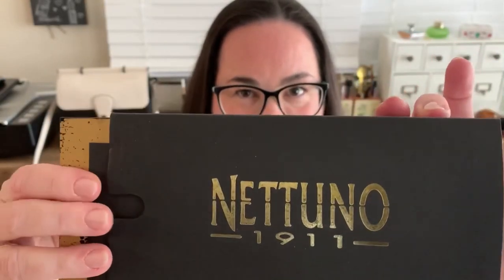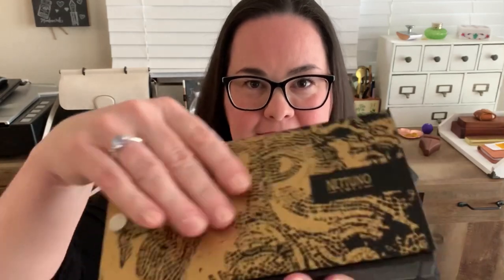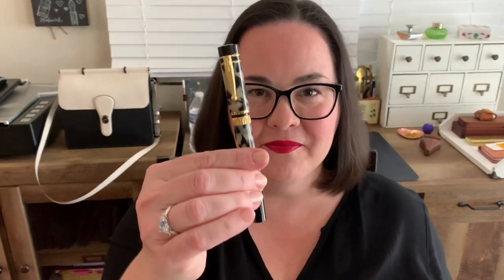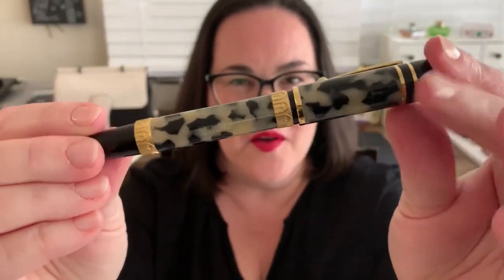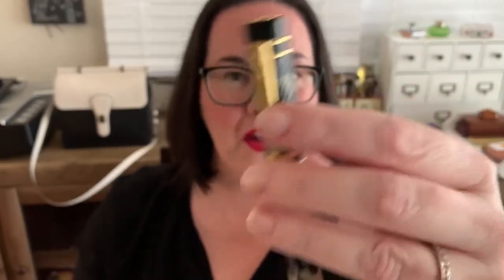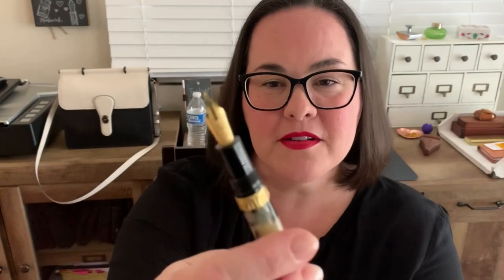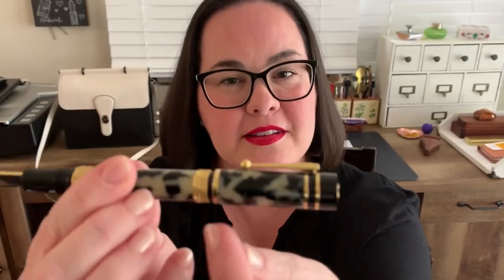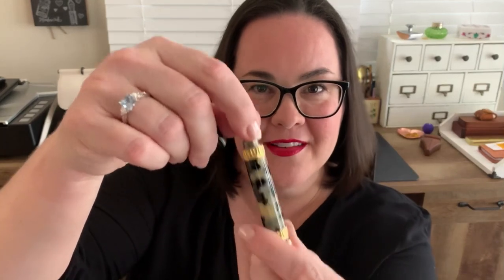Nettuno 1911 Nereo Fountain Pen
This is a pen I’ve had my eye on for some time and I finally got one. It’s an amazing pen and an amazing writer. I’ll ink it with Pineider Nero.